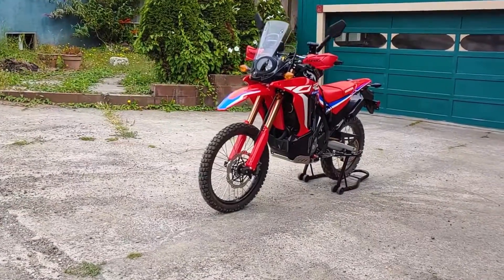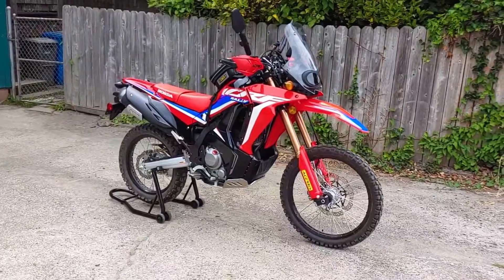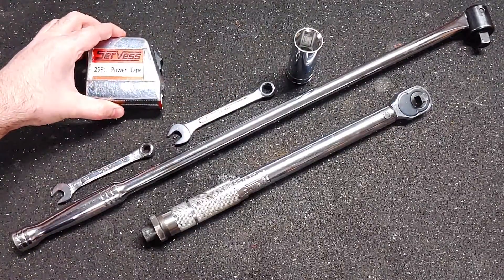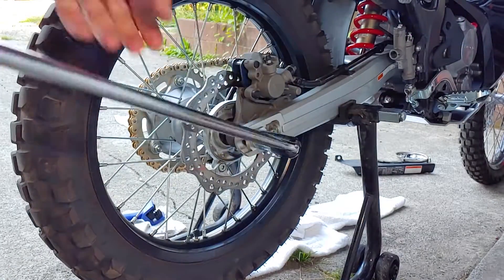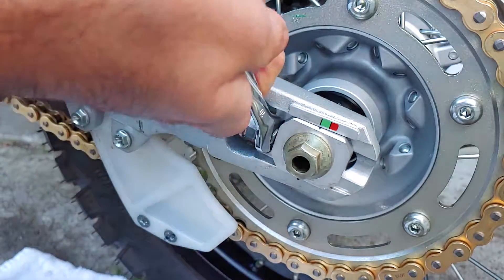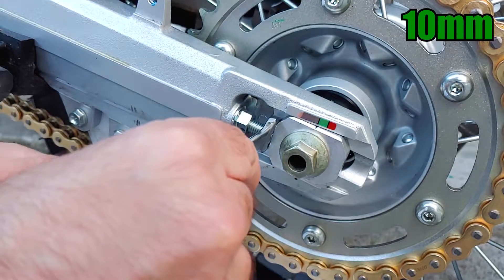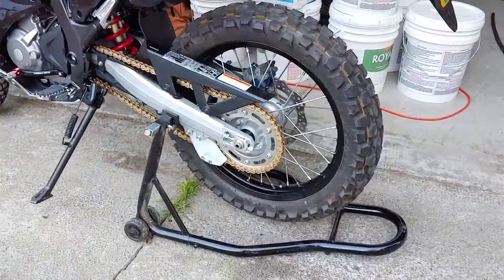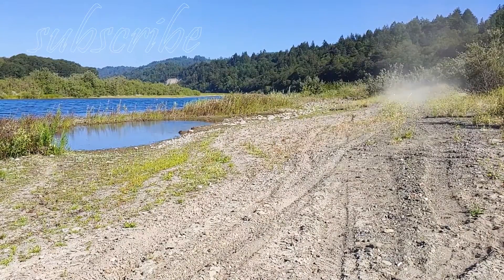Honda CRF 300L / Rally Chain Slack Adjustment with Tool Sizes and Torque Specs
How to adjust the chain on Honda CRF 300L / Rally including tool sizes and torque specs.

New chain
Breaker bar
Torque wrench
24mm socket
Wrench set
Tape measure (SAE)
Tape measure (metric)
Motorcycle stands

TOOLS AND SUPPLIES USED:
• Breaker bar
• Torque wrench
• 24mm socket
• 12mm wrench
• 10mm wrench
• Tape measure
• Rear stand